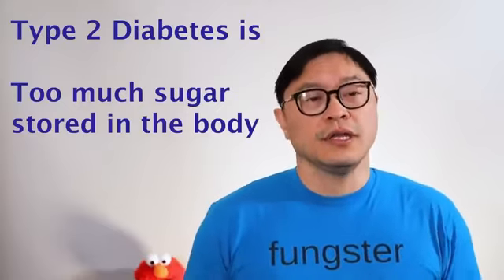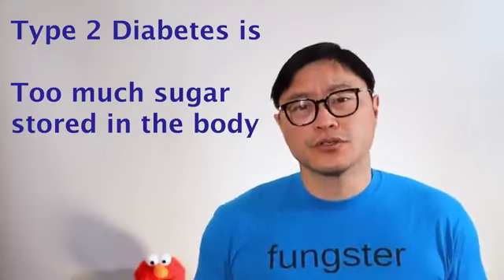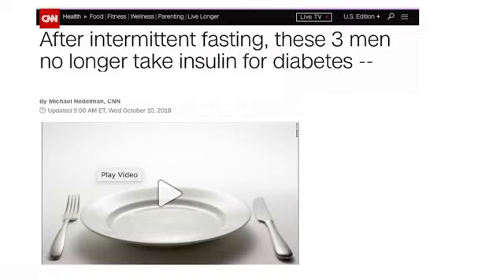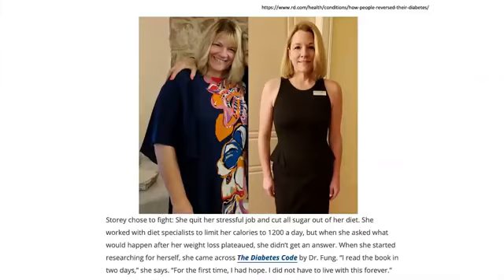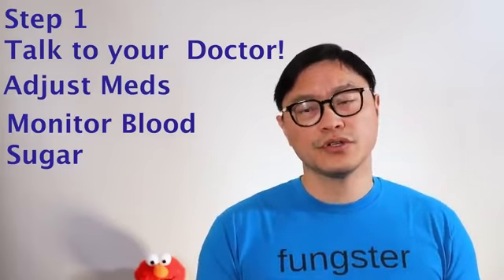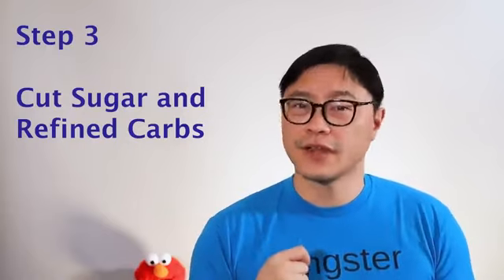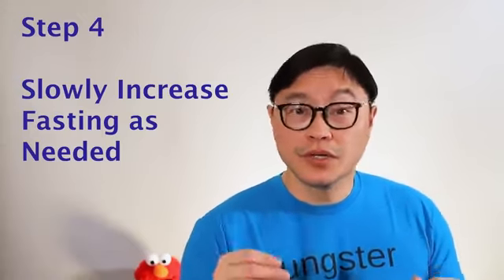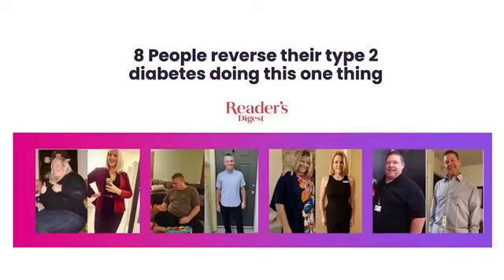Intermittent Fasting for Type 2 Diabetes Step by Step ｜ Jason Fung